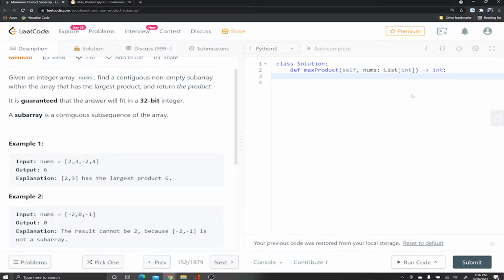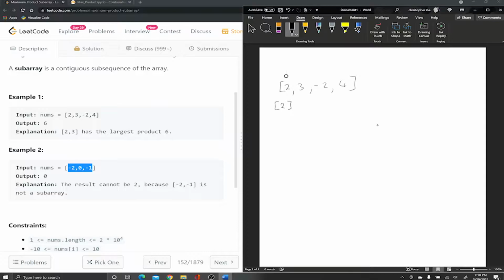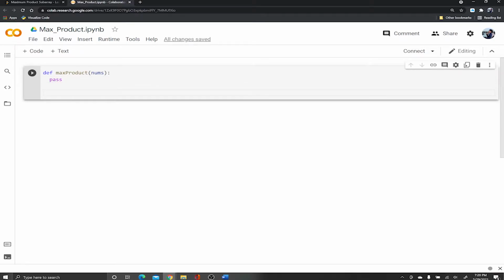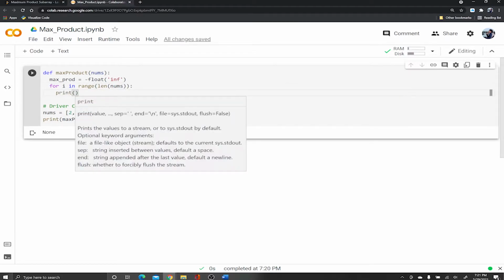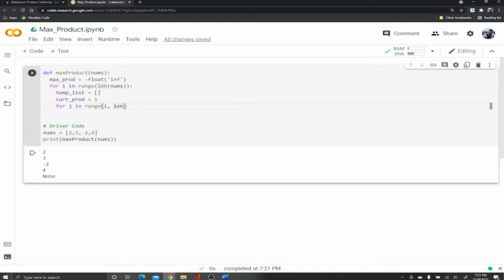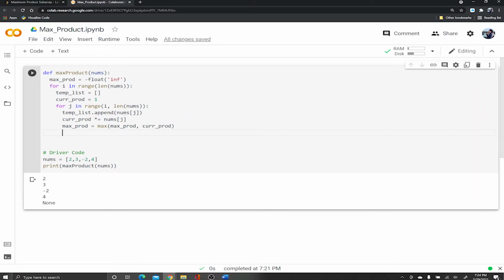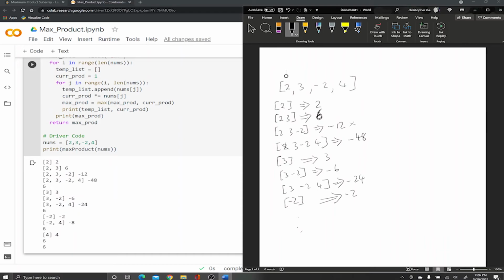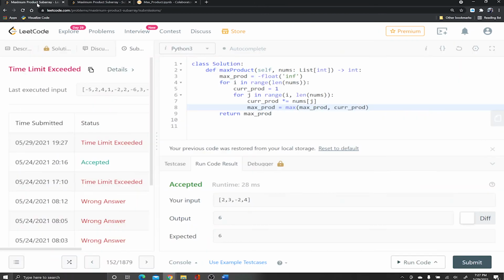Maximum Product Subarray: Leetcode 152 | Common Facebook Problem | Brute Force method 😔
In this episode, we solve Leetcode problem 152, a common facebook problem where we have to find a contigous sub array with the largest product. We accomplish this using Python 3. Watch and enjoy.

Given an integer array nums, find a contiguous non-empty subarray within the array that has the largest product, and return the product.

It is guaranteed that the answer will fit in a 32-bit integer.

Output: 6
Explanation: [2,3] has the largest product 6.

Input: nums = [-2,0,-1]
Output: 0
Explanation: The result cannot be 2, because [-2,-1] is not a subarray.